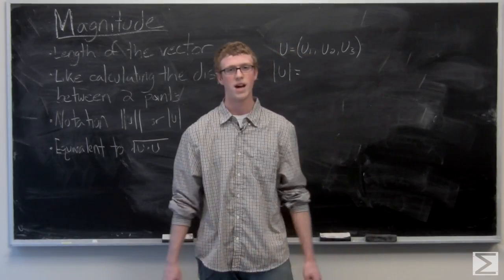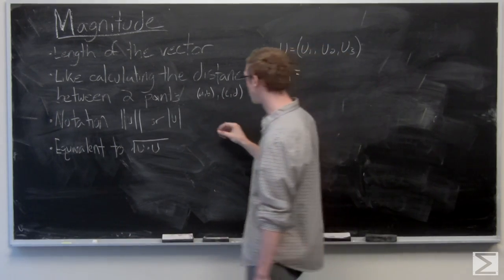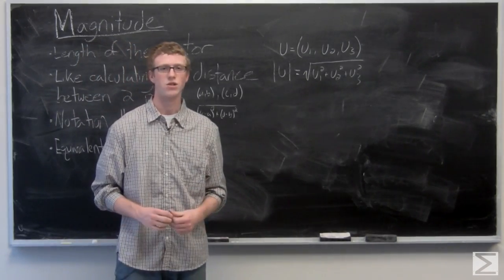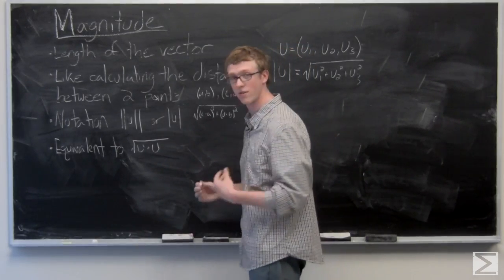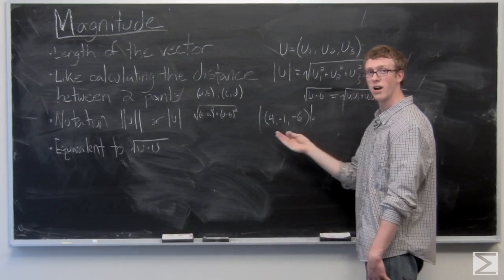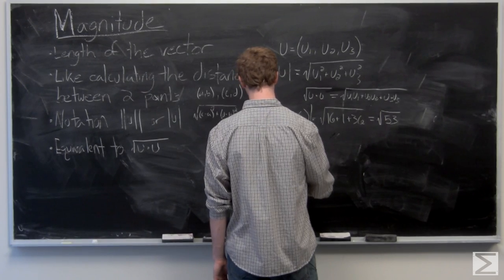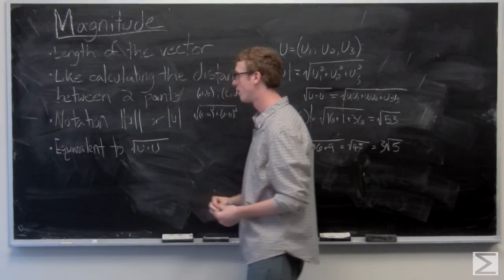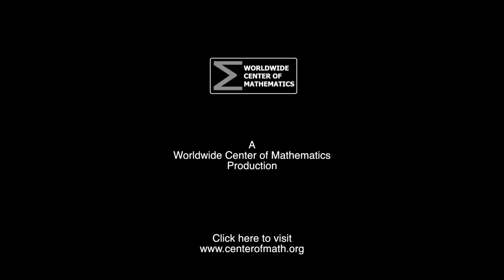Vectors: Magnitude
This is the fourth video of a series from the Worldwide Center of Mathematics explaining the basics of vectors. This video deals with vector magnitude.